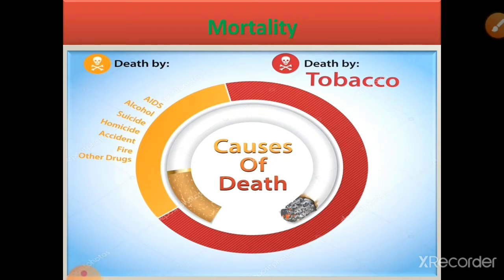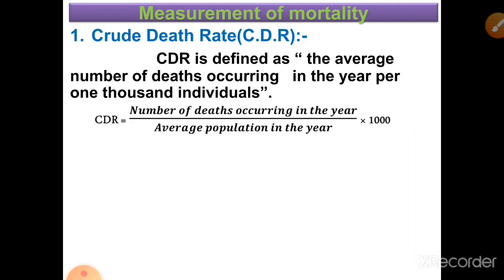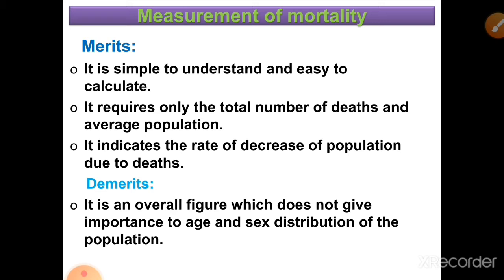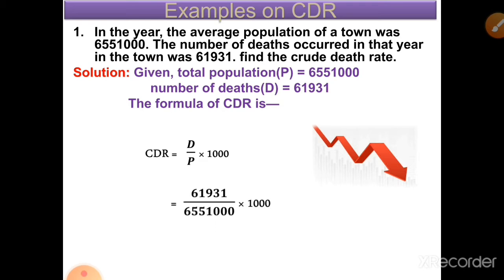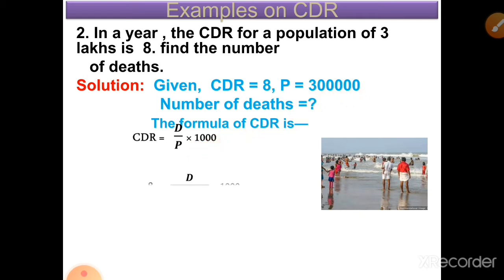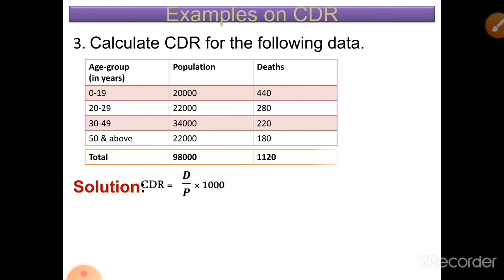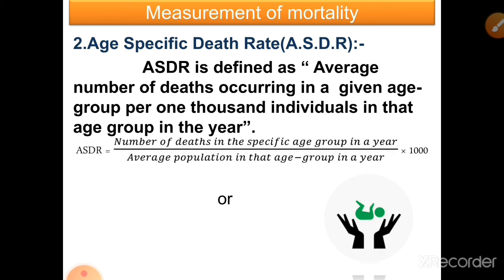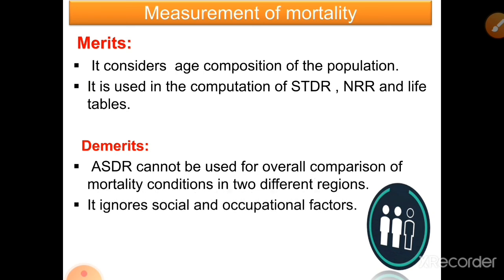Vital Statistics Lecture 10 1